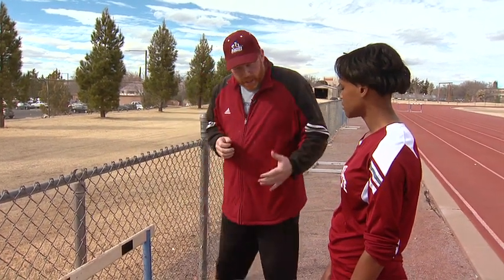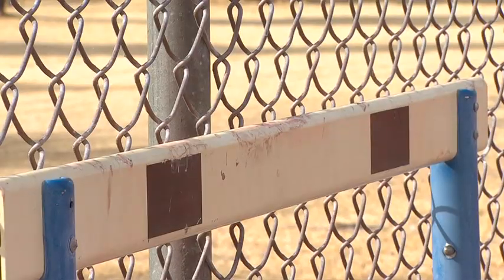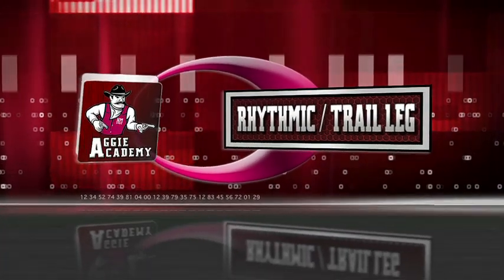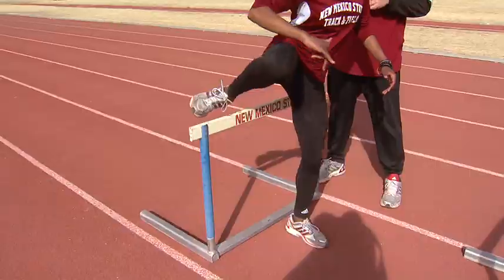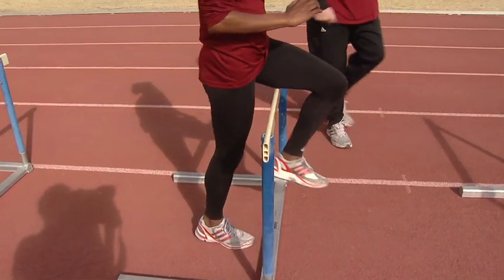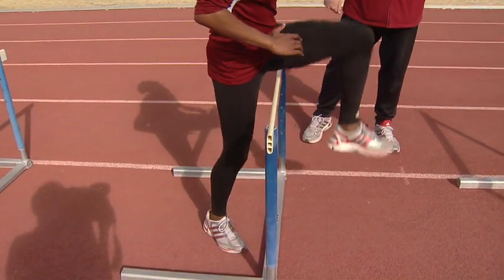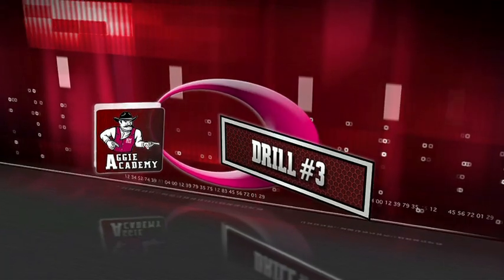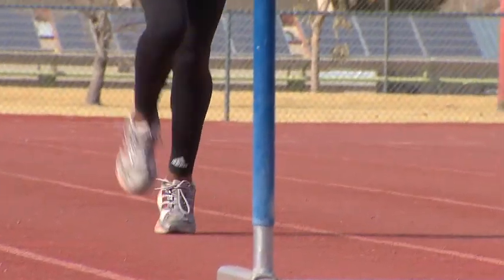Aggie Academy - Hurdles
Assistant Coach Scott Fister and freshman Zoe Meade join us for another round of Aggie Academy. This week's lesson...The Hurdles